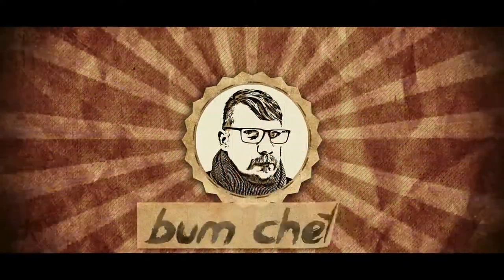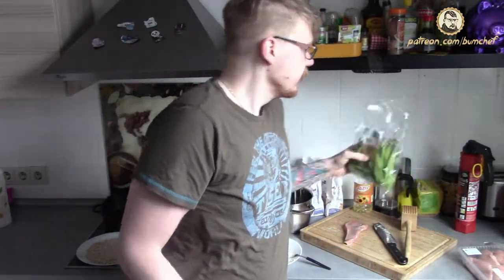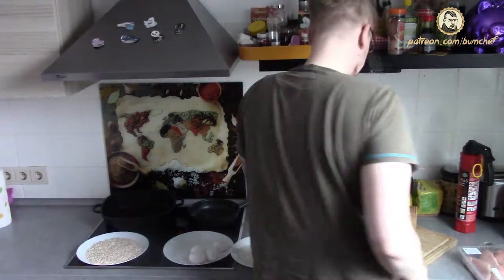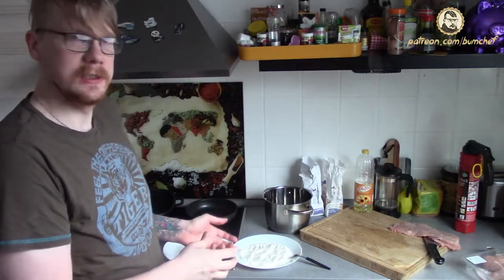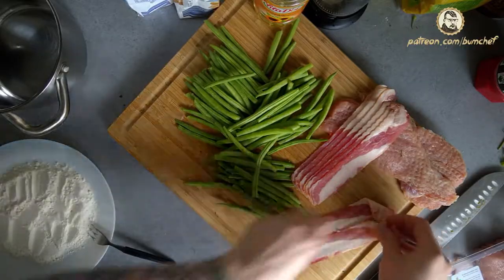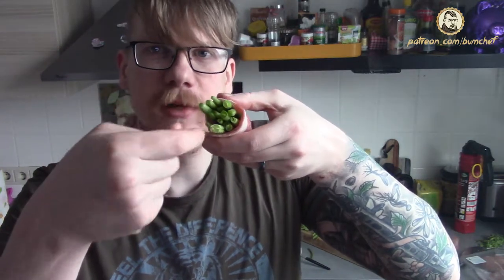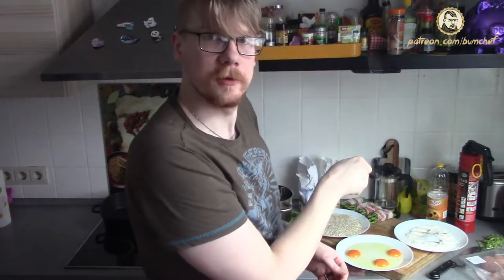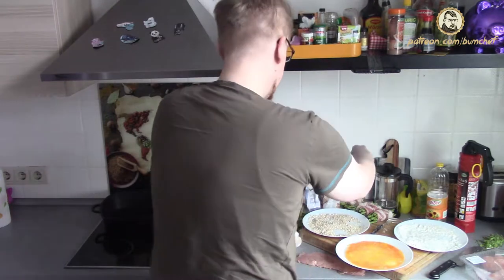Oat Flakes Schnitzel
BUM CHEF - Oat Flakes Schnitzel - DIY

Basically... you can fry a schnitzel with a crust made of anything. I'll show you a rather tasty crust made from oat flakes.